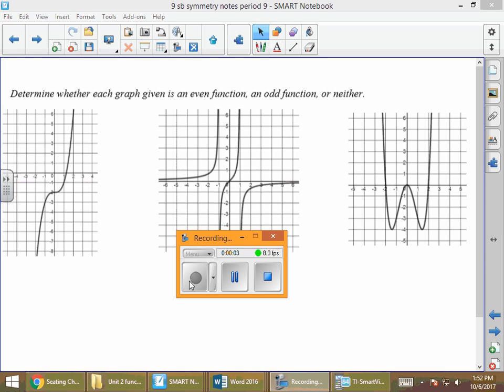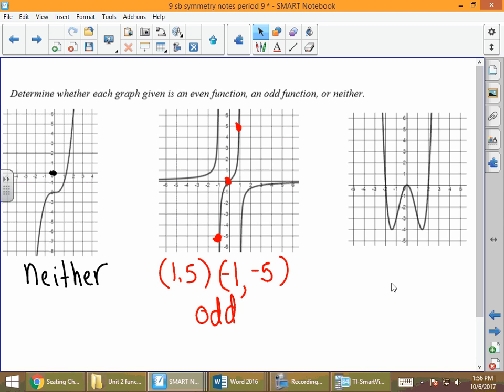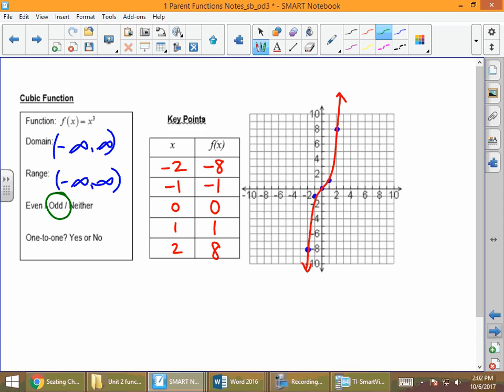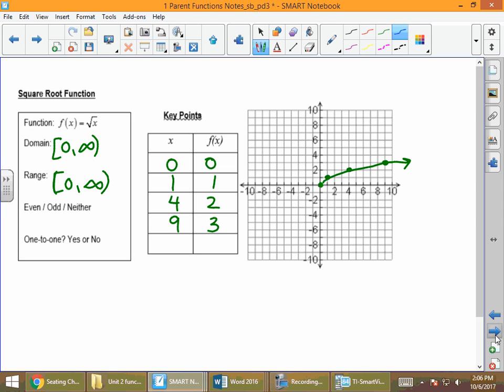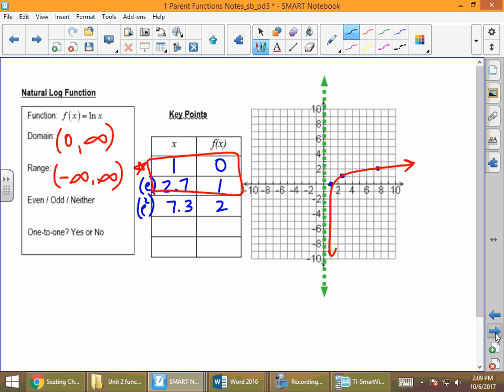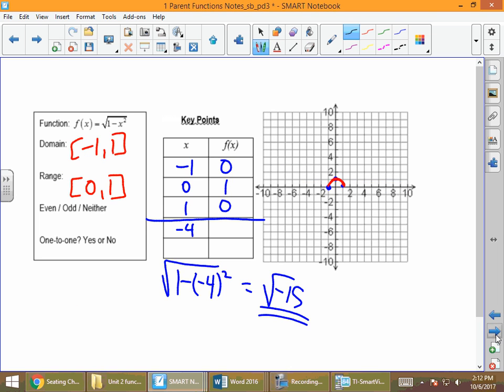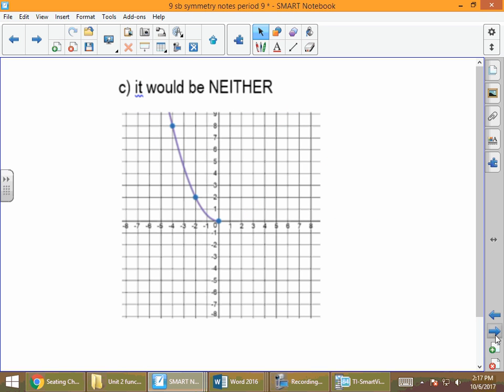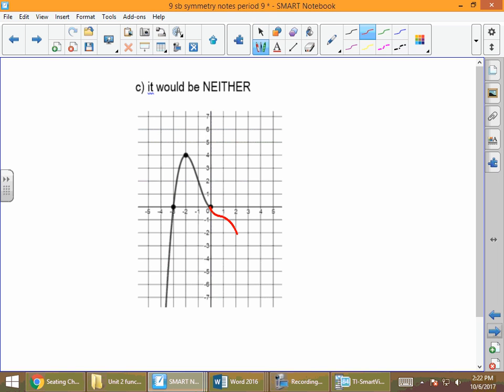pc notes symmetry day 2